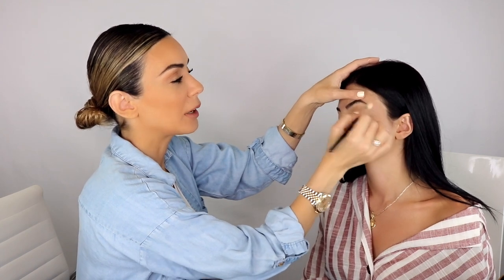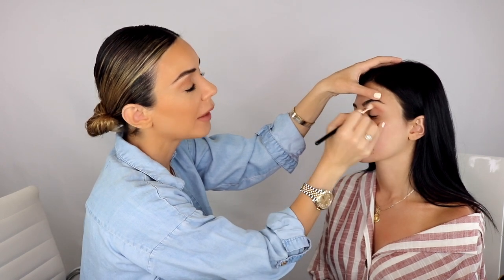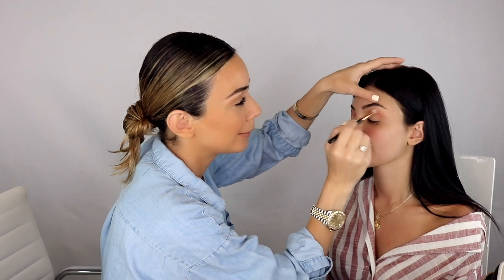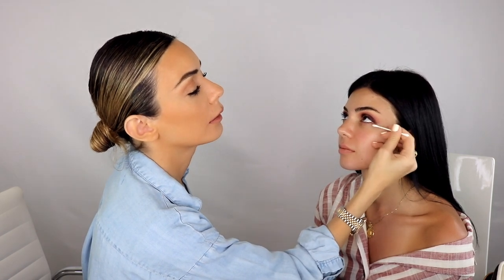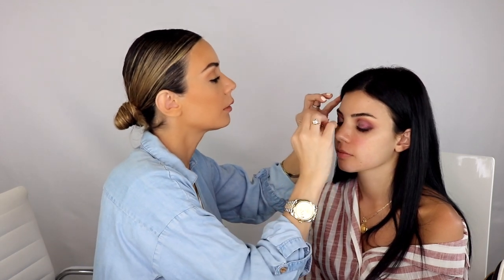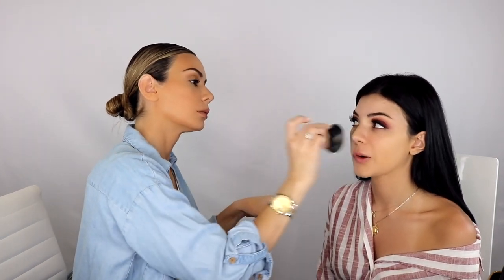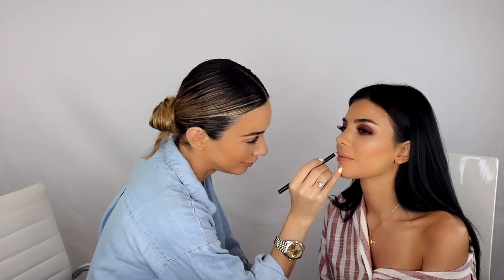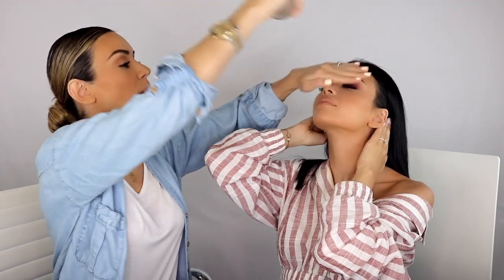Glamming My Sister! | Lilit Caradanian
Hello my loves! I am glamming my sister up with a highly-requested Cut-Crease using my new Elcie Cosmetics Minimalist Mauve Palette and Jewel Shadows!

I realized after we shot this we didn't ZOOM and the makeup process is unclear - but I guess that just means I will have to do a "strictly makeup tutorial" with this look next time. But I also do explain a lot about my new launches and why I created them, so I hope you guys enjoy it!

Thank you as always for your continuous love and support!

XOXO,

Lilit